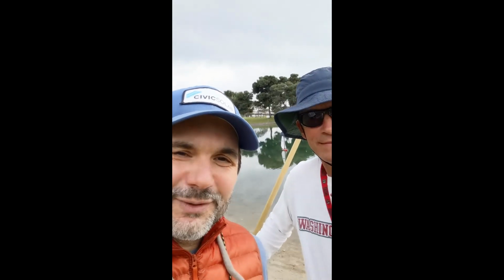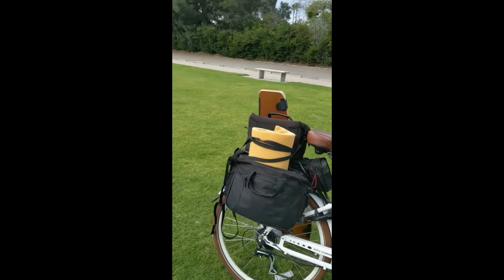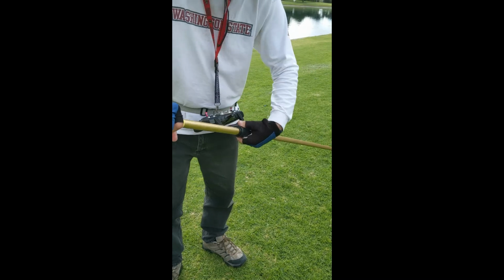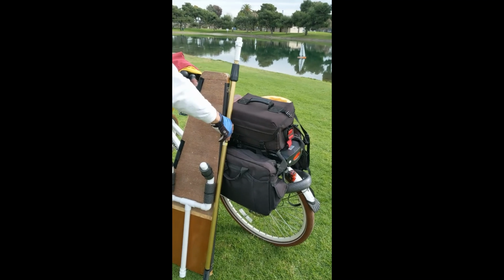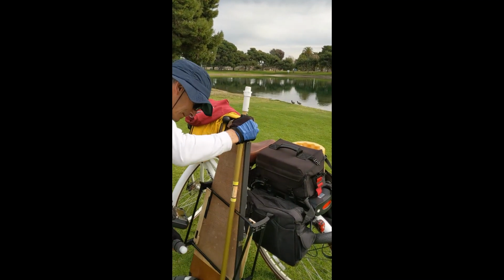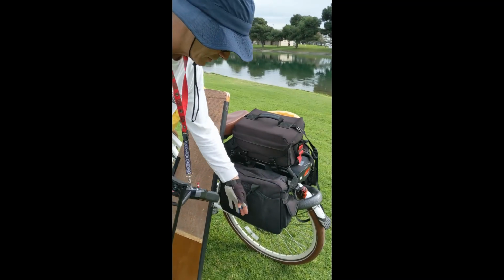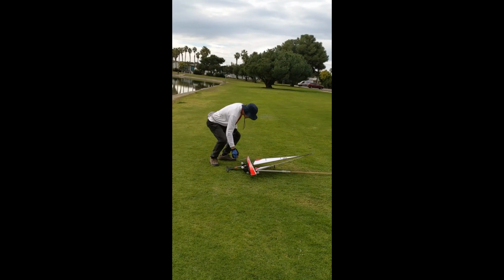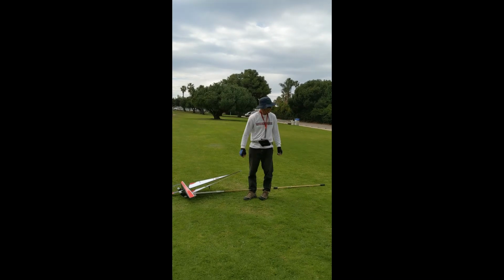DF95 RC Sailboat - Bike Rack & Launcher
In this video, our fellow San Diego Argonauts member Jeff Fletcher shares with us the DF95 RC Sailboat Bike Rack & Launcher he designed.